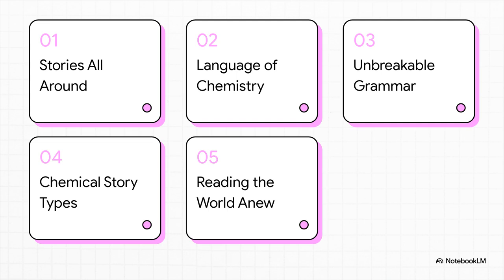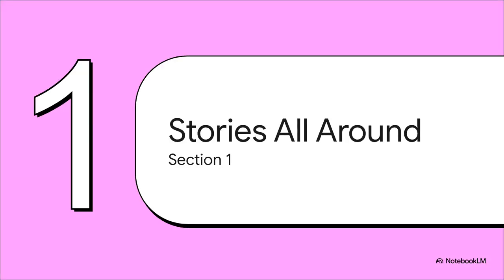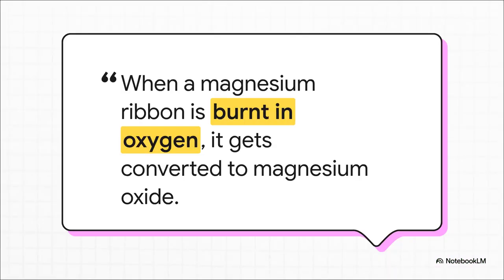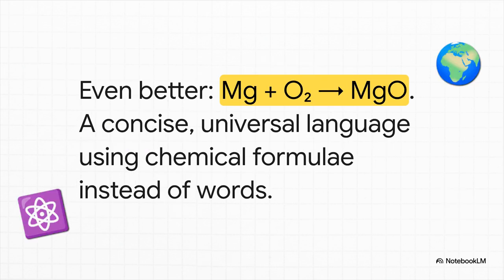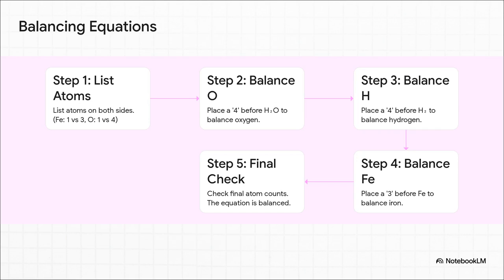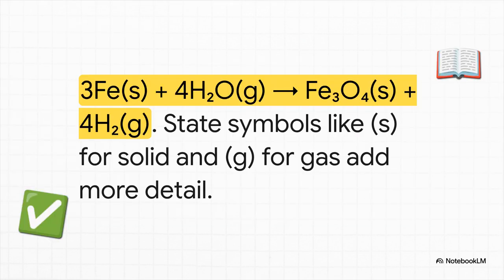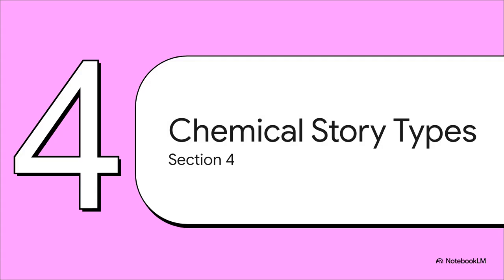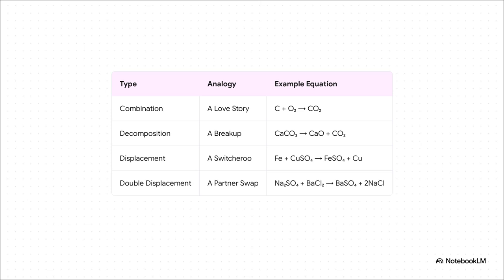Brief explanation about Chemical Reactions And Equations......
made by Google notebooklm
Credits: Notebooklm